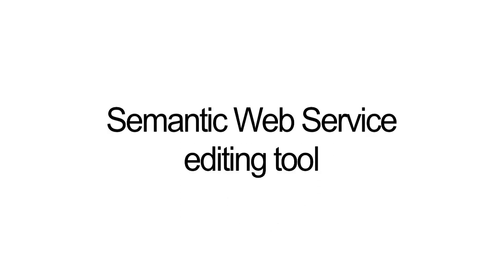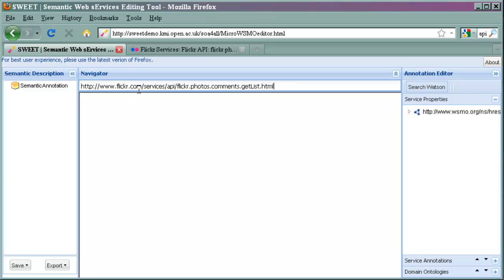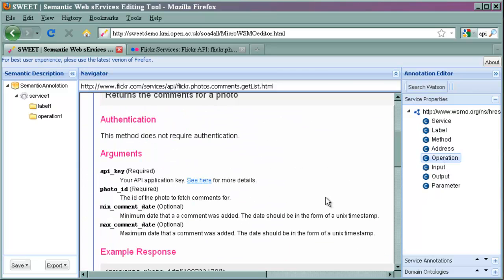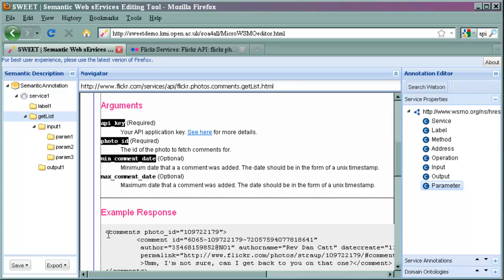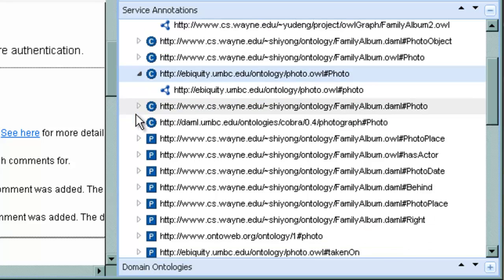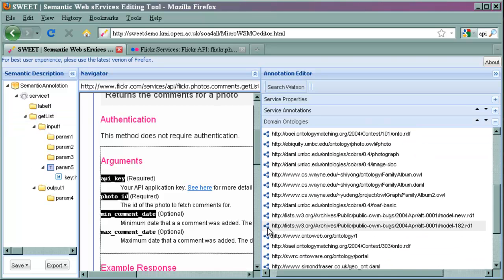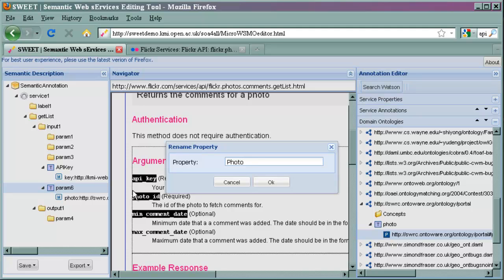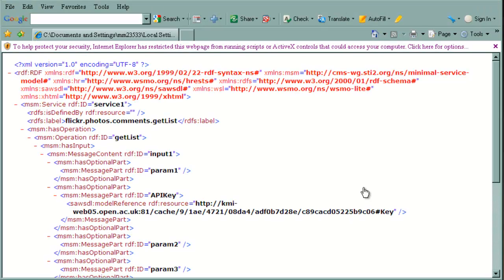SWEET - Semantic Web Service Editing Tool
We demonstrate how RESTful services and Web APIs are annotated semantically with SWEET.